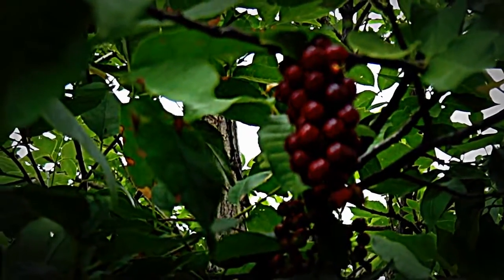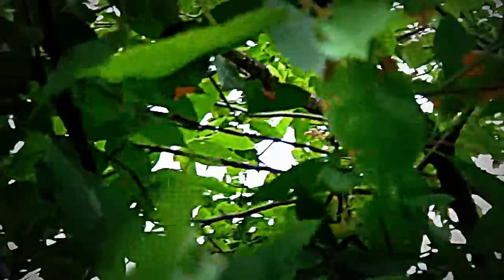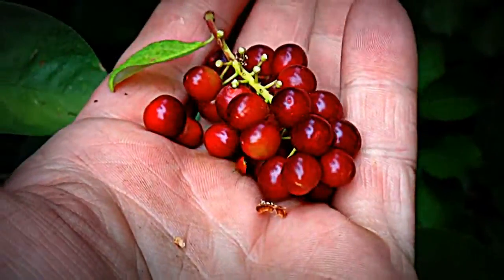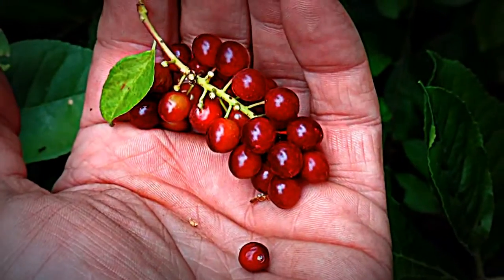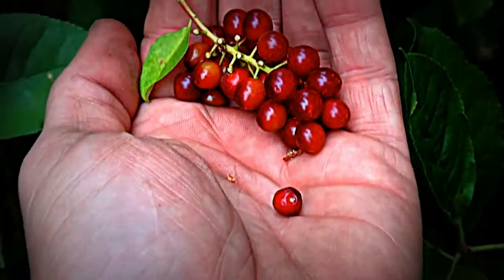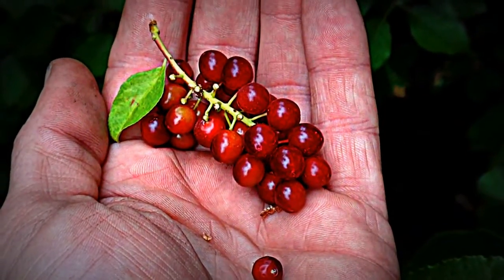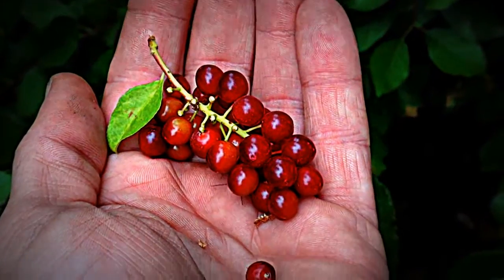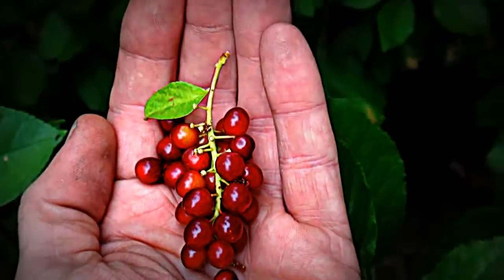Testy Chokeberry video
Testy Chokeberry Fruit